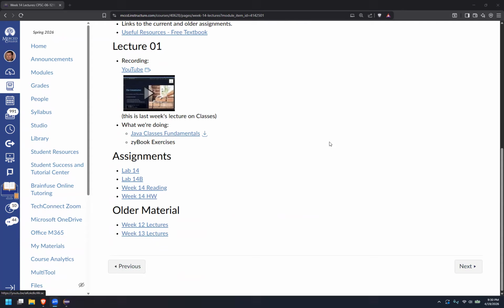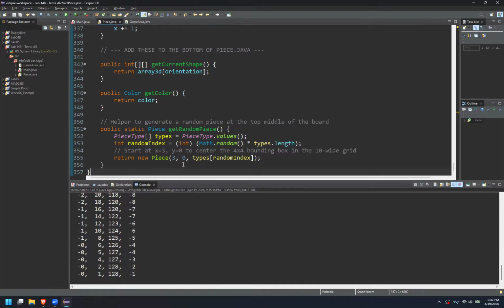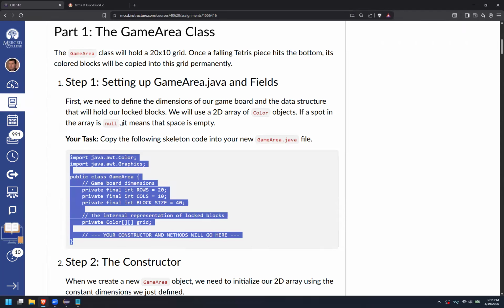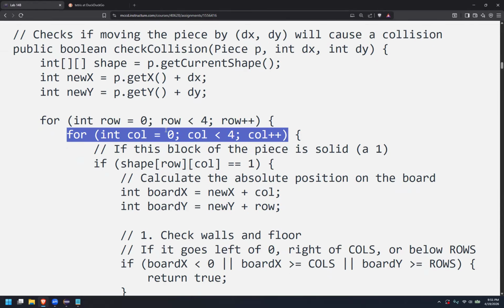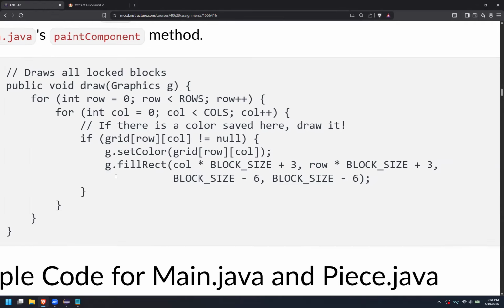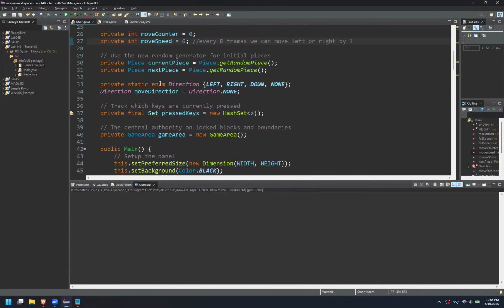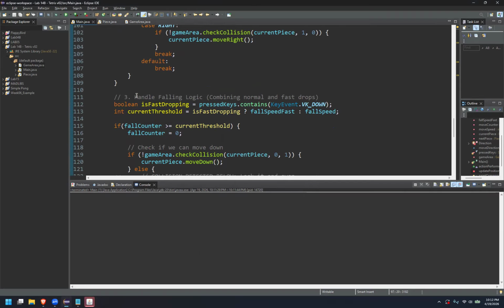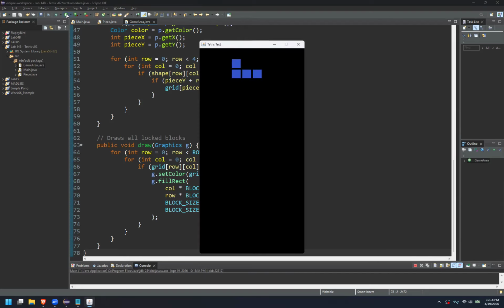CPSC-06 Lab 14B Tetris Part 2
Spring 2026
This is the second video for Tetris. We make pieces move down in a game grid. There is still a lot to do!